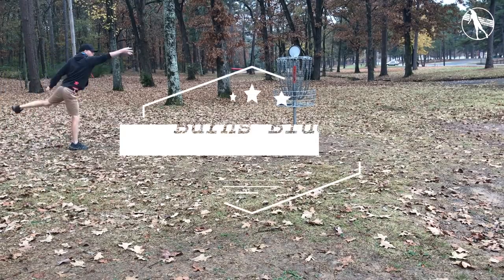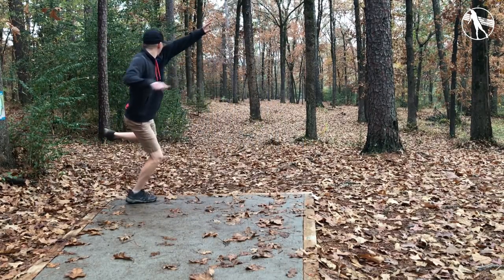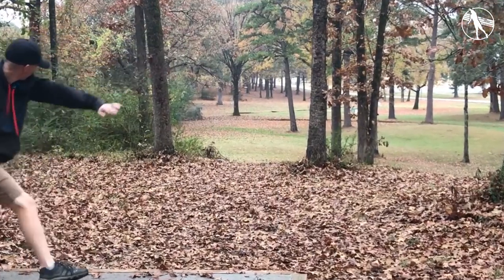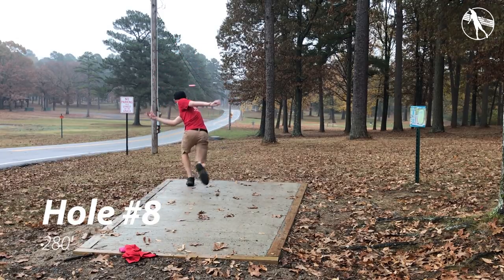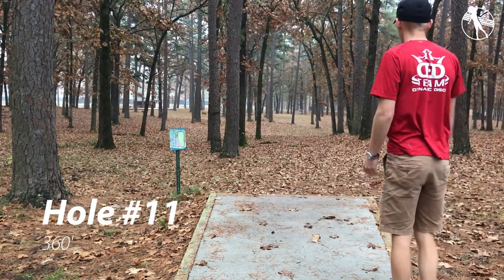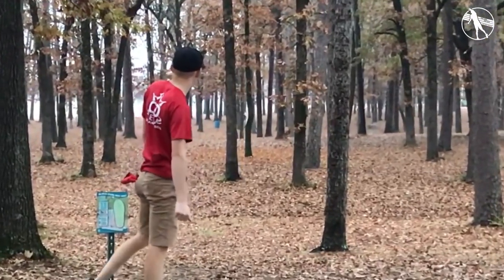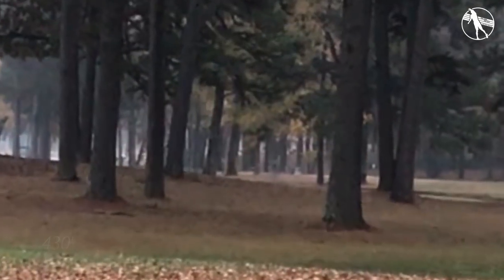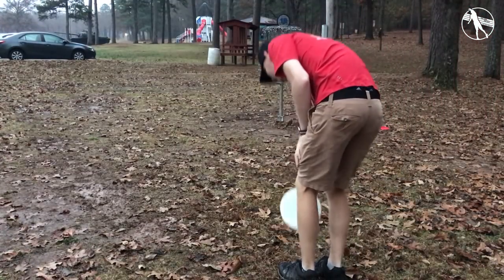Home Course Walkthrough - Burns Blue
I hope you enjoyed this walkthrough! Let me know if there's anything I can improve for next time.